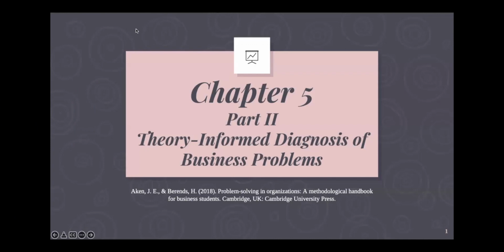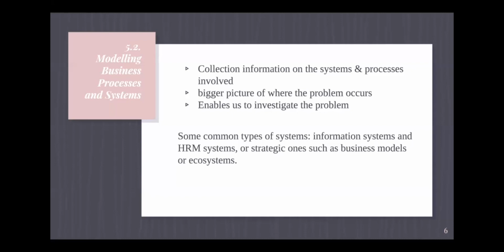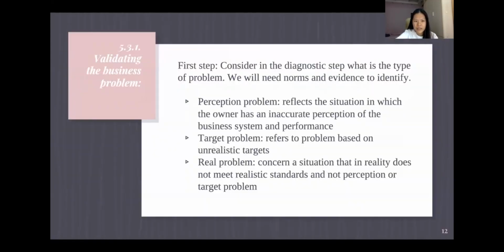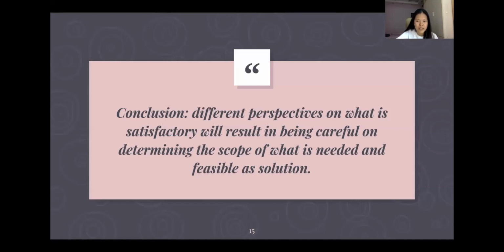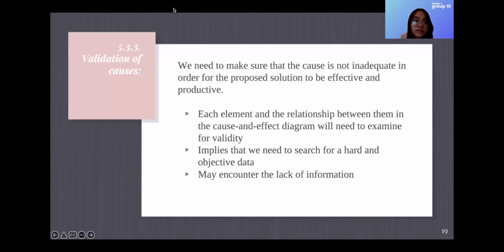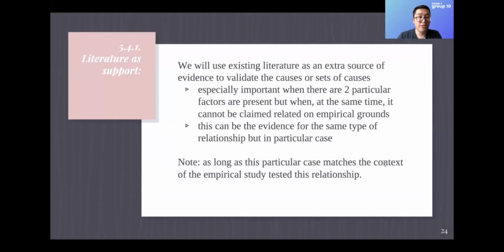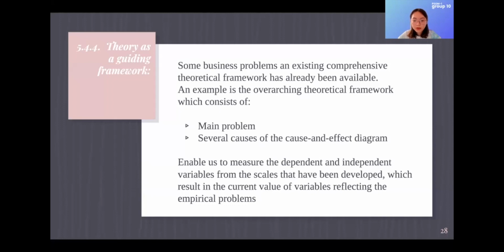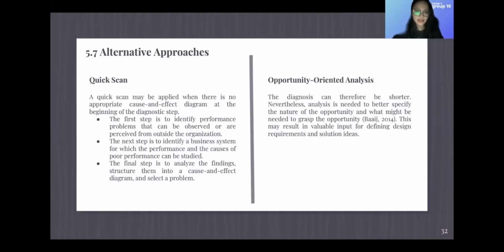[BBUS K45] Theory-informed PSO | Chapter 5